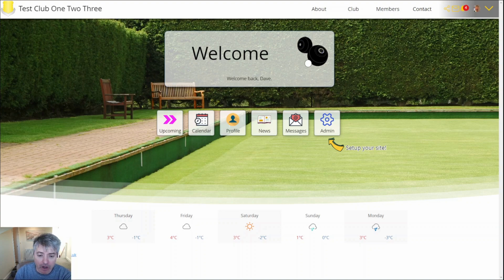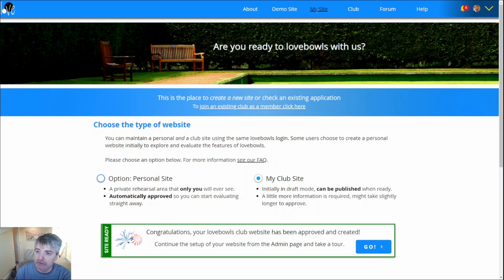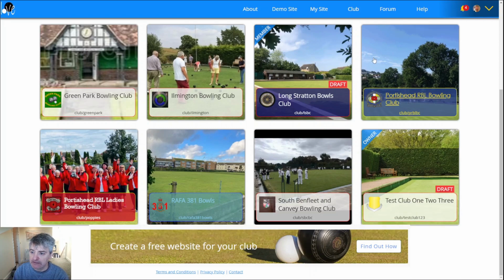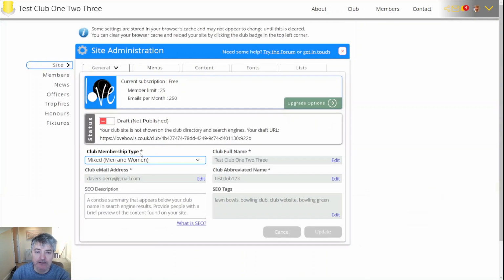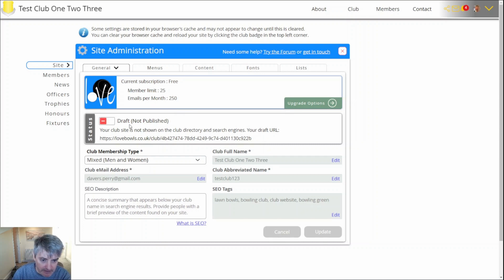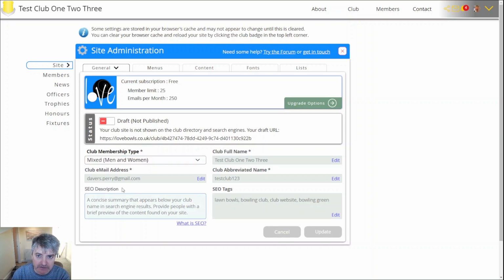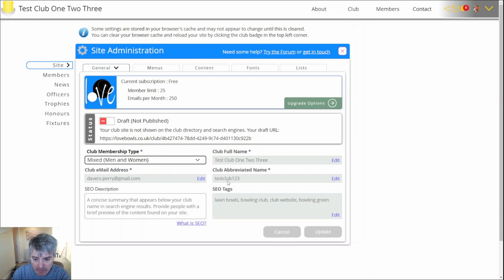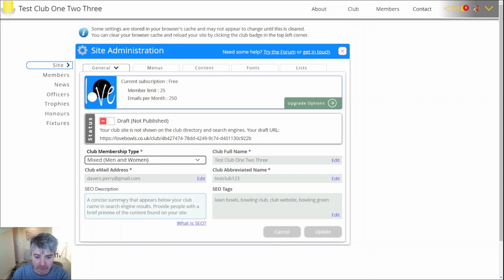Setting up your lovebowls website - Part 1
I show you how to navigate the lovebowls portal and your website as well as the General sub tab of the Site tab of the Admin page.